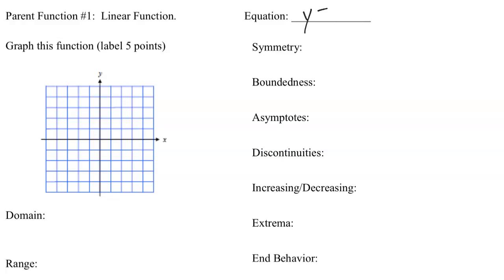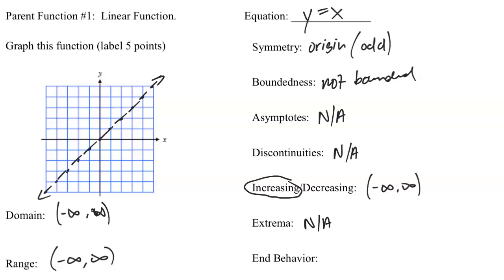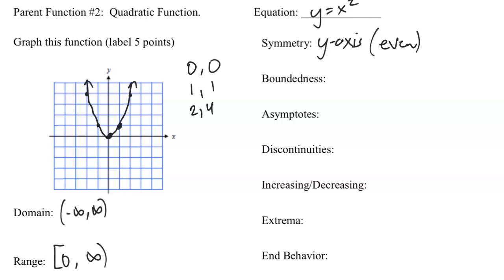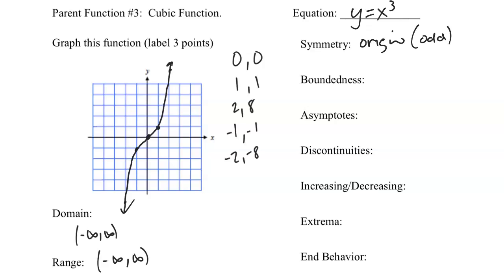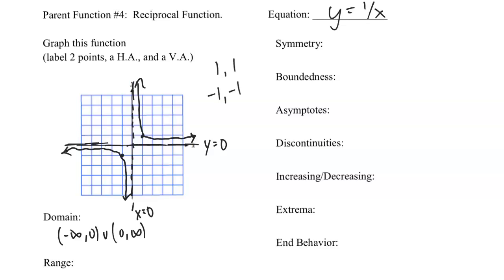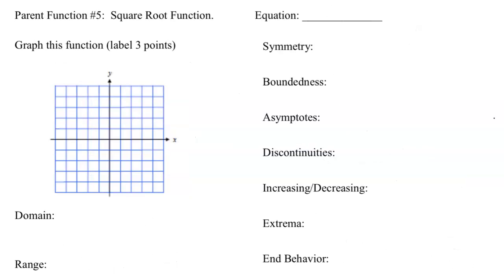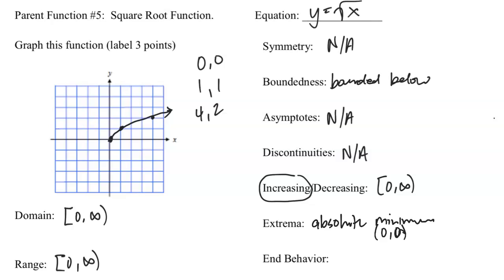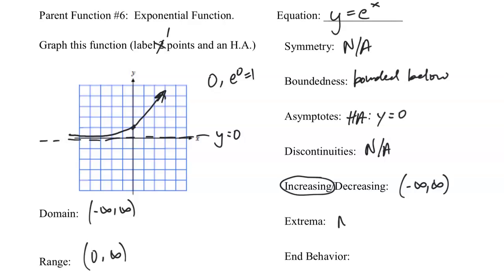Section 1.3 Notes - Functions 1 through 6